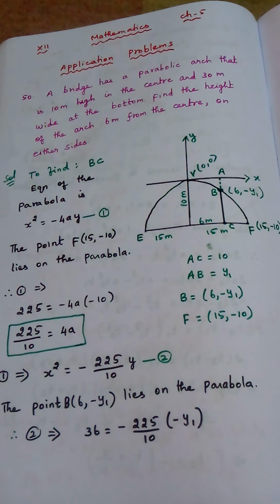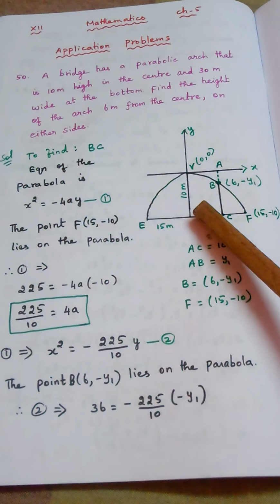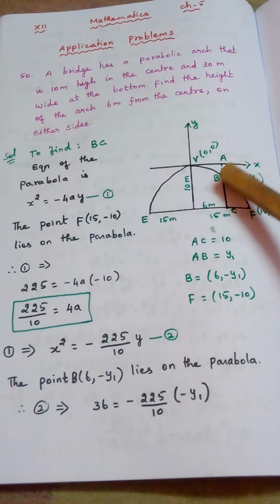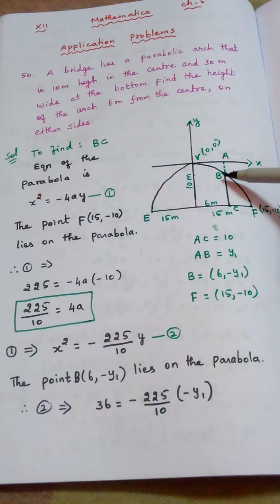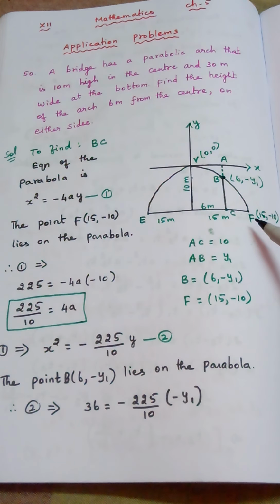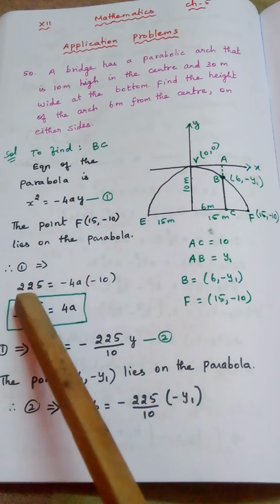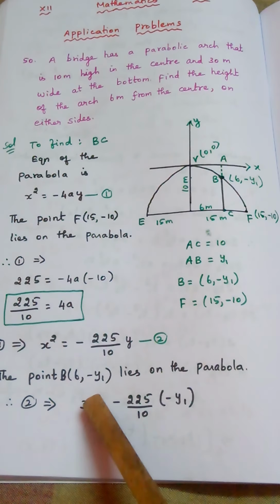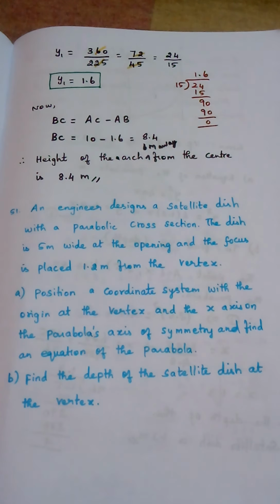Two dimensional analytical geometry